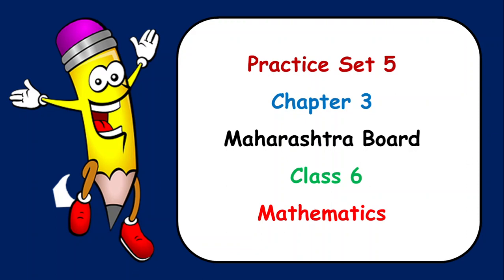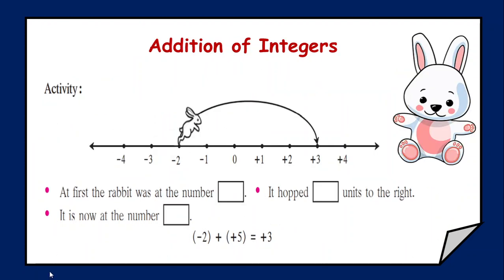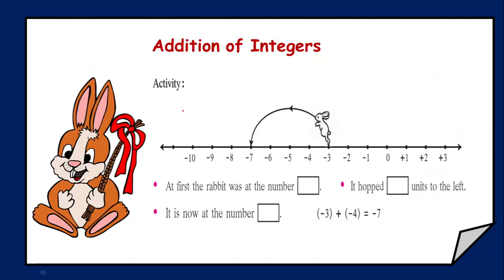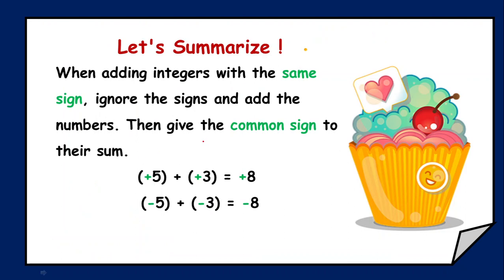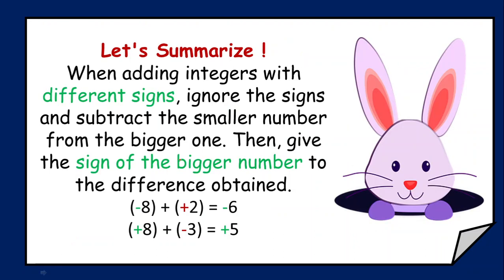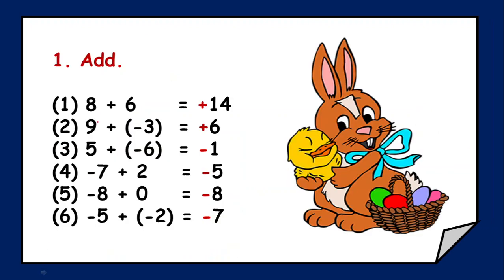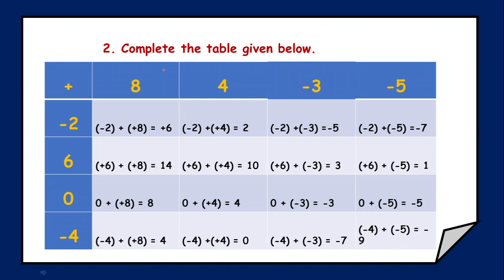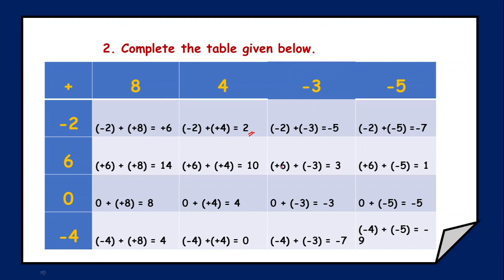Practice Set 5 | Class 6 | Integers | Maharashtra Board | Mathematics | Addition Of Integers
Hello My Dear Kids,
Today We Will be solving Practice set 5  in simplest possible way !